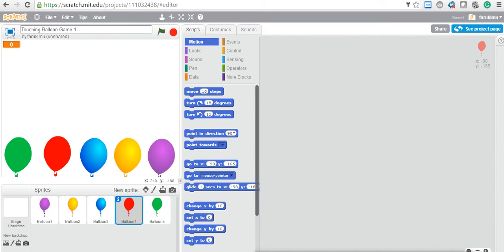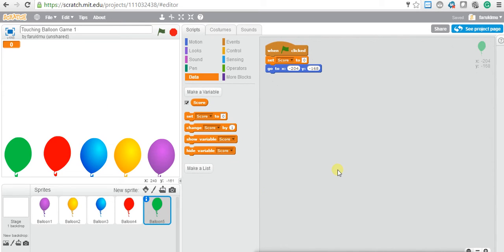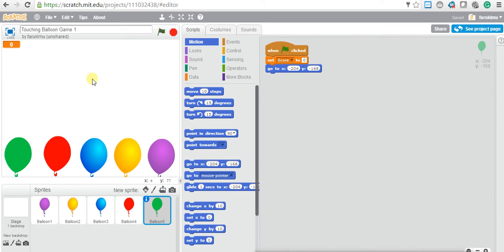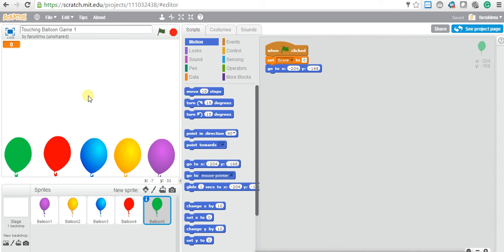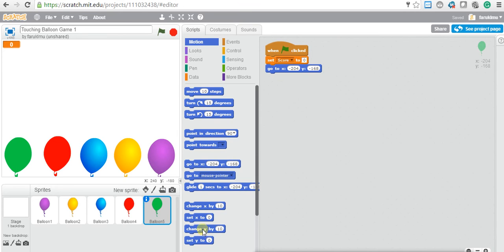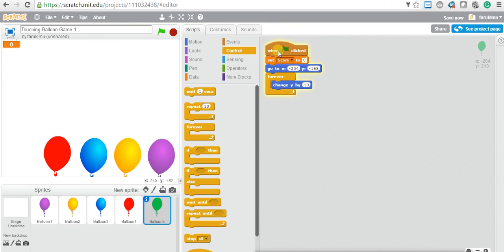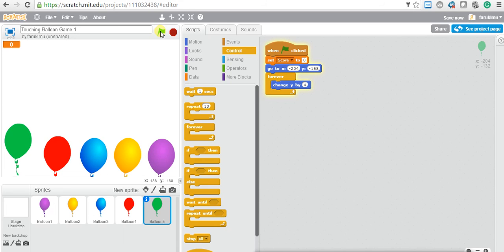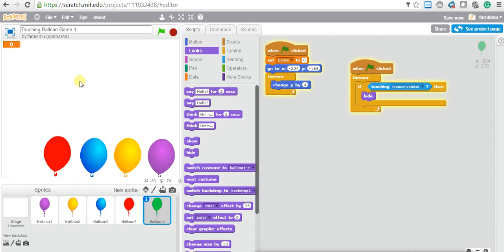Scratch Game Programming Full Tutorial #17 Touching Balloon Game Part -2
Hello guys, this is the second part of the Touching Balloon game project. In this lecture we will continue to work on one of our balloons. You will see few things here- an explanation on variables, fixing position of the balloons and how to hide the balloon.